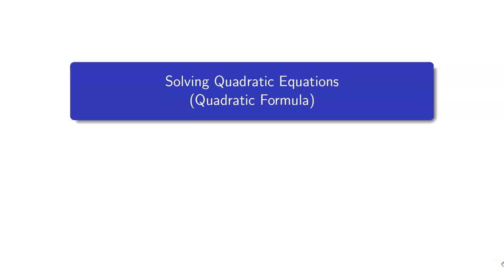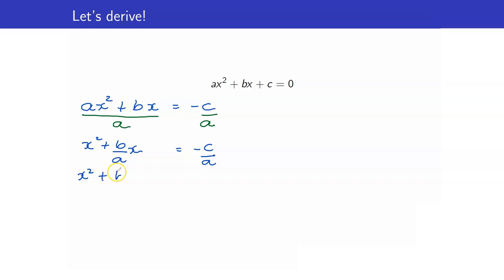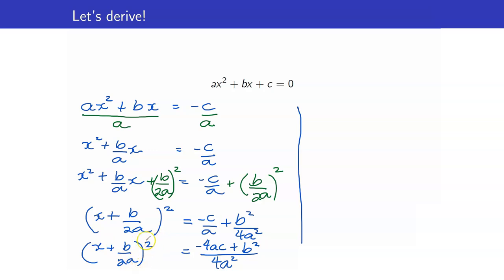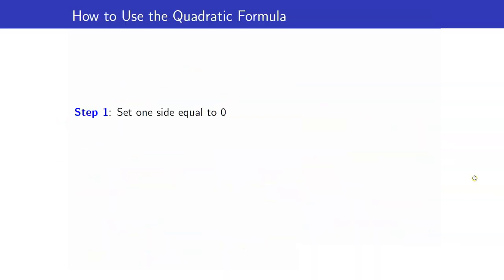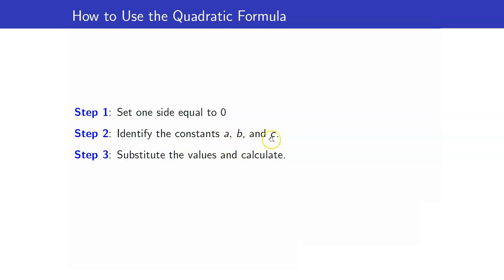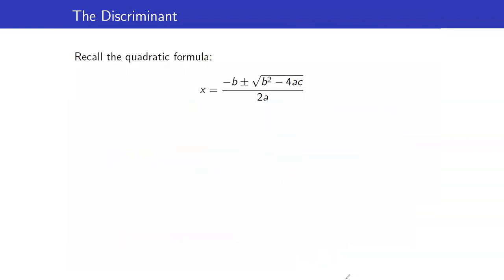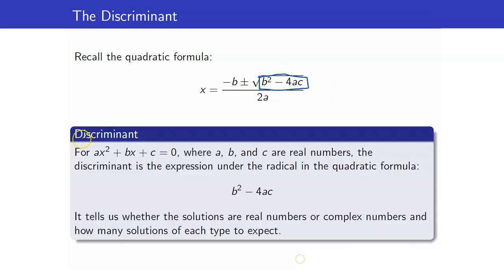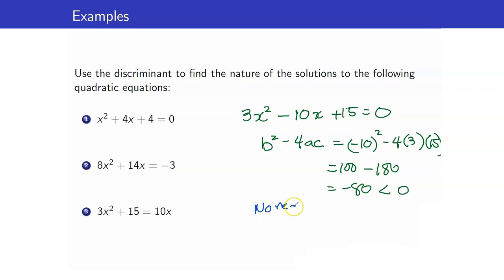Algebra lecture 7 | How to Solve Quadratic Equations Using the Quadratic Formula.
In this lesson, I am going to discuss how to solve quadratic equations using the quadratic formula.

🙋‍♂️ Have questions?